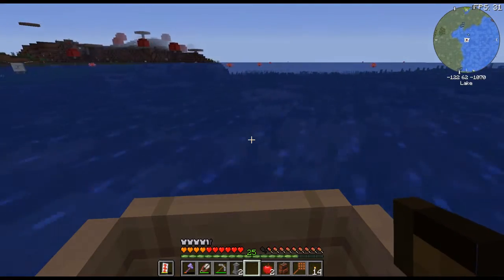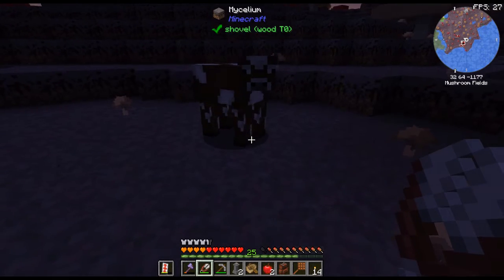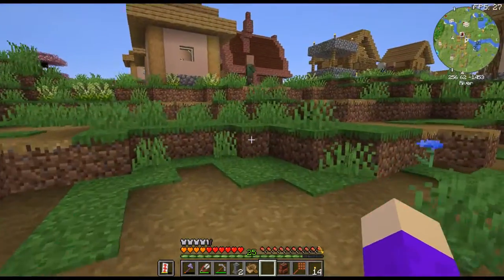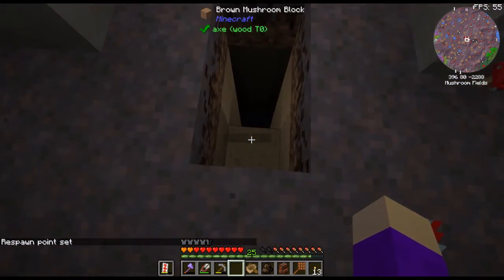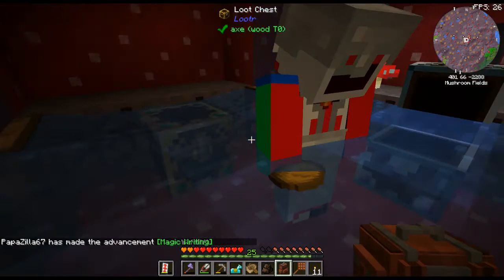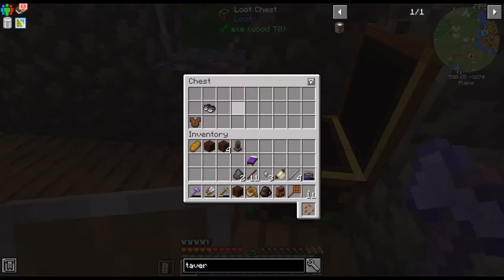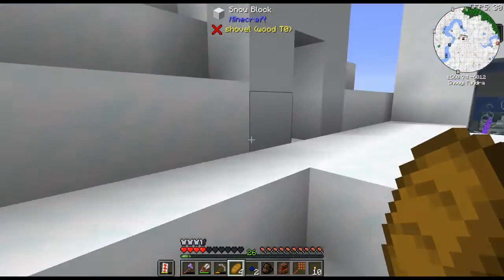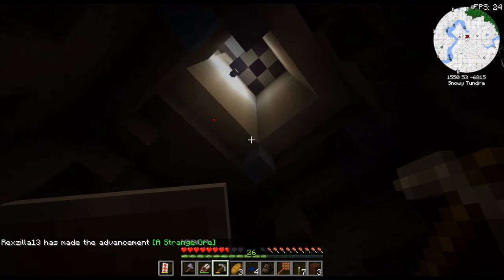All The Mods 6 Let's Play with PapaZilla Episode 2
Modded Minecraft 2022
All The Mods 6
Village Hopping
Mushroom Temple
Ice Temple